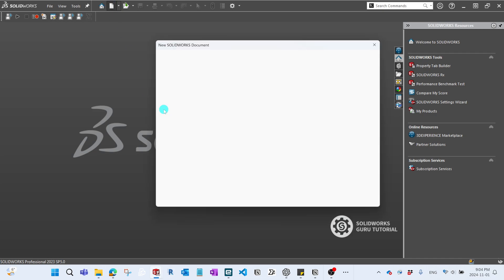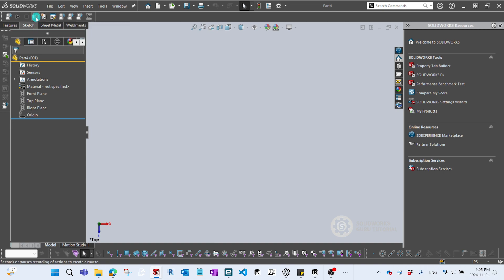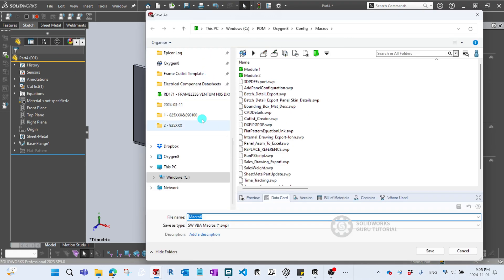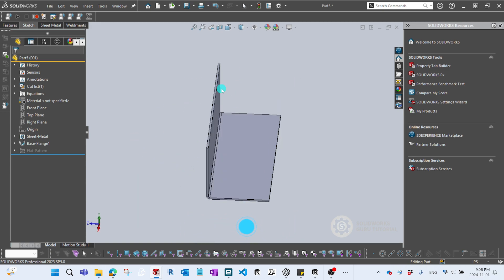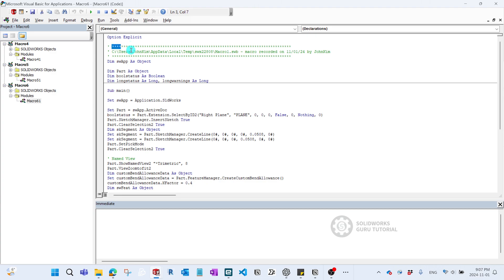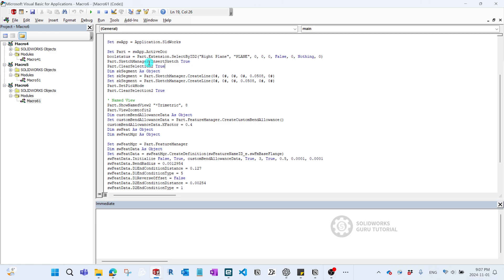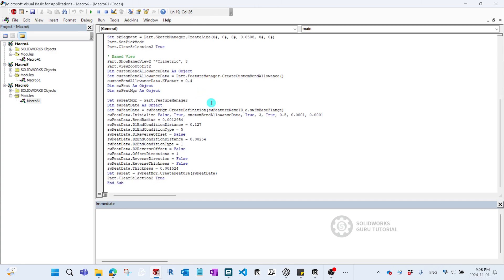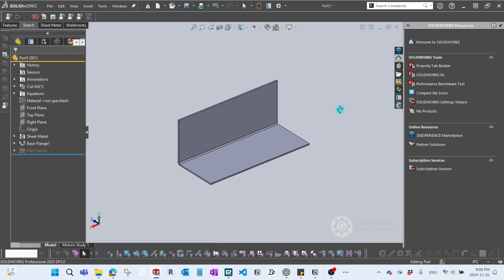SolidWorks Hack: Create Macros Without Coding! | Easy Automation Tips for Beginners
Discover how to unlock powerful automation in SolidWorks without writing a single line of code! In this step-by-step tutorial, I'll show you how to easily record macros in SolidWorks to streamline repetitive tasks, save time, and boost your productivity. Perfect for beginners or anyone looking to enhance their SolidWorks workflow without diving into programming.

📌 What You'll Learn:

How to record macros in SolidWorks
Setting up macros to automate your tasks
Tips for using recorded macros effectively in your projects
Whether you're just starting with SolidWorks or looking to make your work more efficient, this video will guide you through the process of creating and using macros with ease. Don't miss out on this essential trick for a faster, smoother design process! 🔧💡